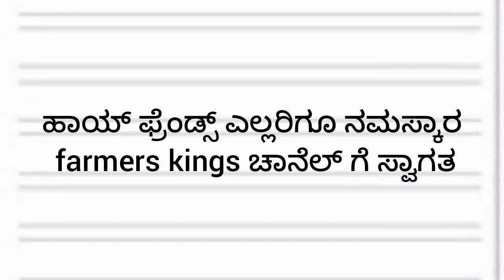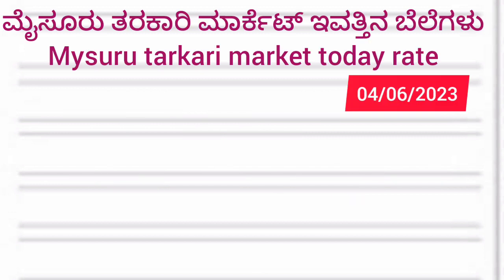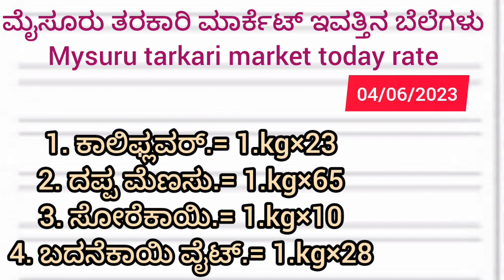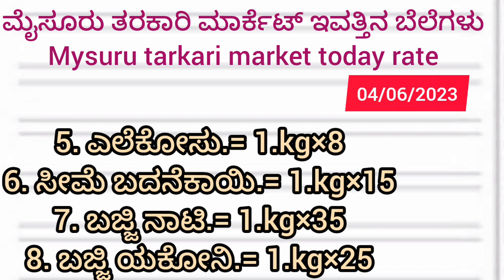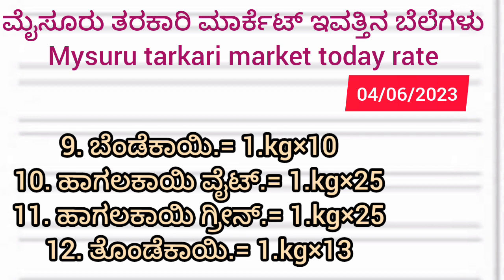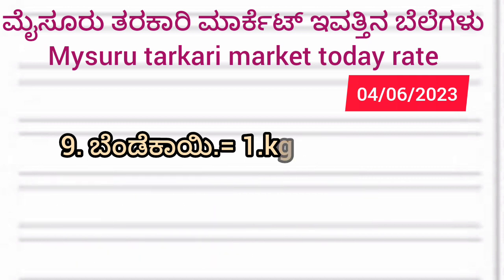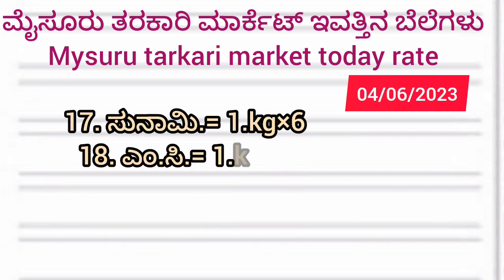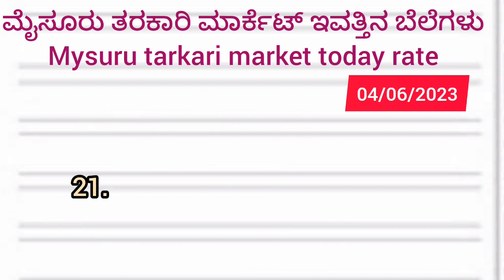|| Mysuru tarkari market today rate.? 04/06/2023 ಮೈಸೂರು ತರಕಾರಿ ಮಾರ್ಕೆಟ್ ಇವತ್ತಿನ ಬೆಲೆಗಳು.?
Mysuru market 04/06/2023 ಮೈಸೂರು ತರಕಾರಿ ಮಾರ್ಕೆಟ್ ಇವತ್ತು ತರಕಾರಿ ಬೆಲೆಗಳು..? Kannada

apmc rate

Mysore tarkari market

Tarkari market

Tarkari market live

Mysore tarkari market live today

Kolar tarkari market

Srinivaspura

Silkta

Chikballapur sarkari market

Chintamani tarkari market today rate

Mysore tarkari market today rate

vegetable price today Mysore

Mysore market rate today

Mysore tomato rate today

vegetable market price today

tarkari market price today

today Mysore apmc market tarkari rate

today Mysore market tarkari rate

Mysore tarkari market price today

Mysore today market rate

tarkari market rate today Mysore

today tarkari rate in Mysore

today Mysore cow market

Mysore tarkari market today

today Mysore tarkari prices

Mysore apmc market today

today apmc market rate

Mysore vegetable market

Mysore market tarkari market rate

Mysore tarkari market today price

 Apmc rate today

today's tarkari rate in Mysore

today rythu bazar vegetable rates

today Mysore market

today apmc market price

Mysore tarkari today rate

Mysore tarkari market auction today

Mysore tarkari market rate today

Mysore tarkari rate today

apmc fruits and vegetable market

 apmc rate list today

today vegetable market price news

tarkari price today chintamani

 Apmc price today

vegetable rate today telugu

today chintamani tarkari market rate

today apmc rate  price list

today vegetable rate mysore market

today chintamani tomato market price